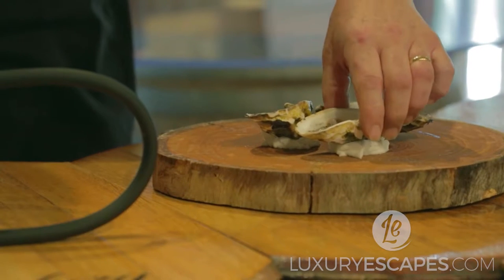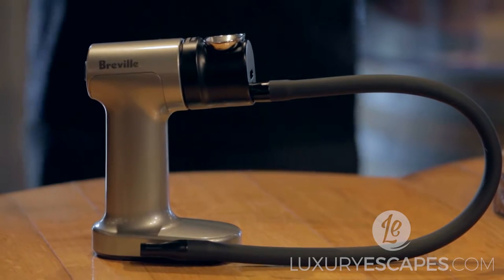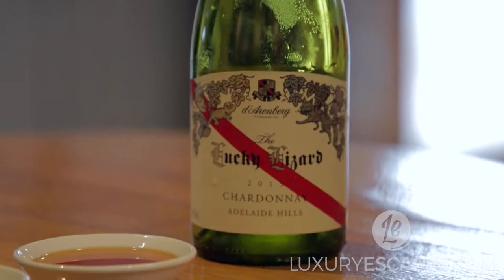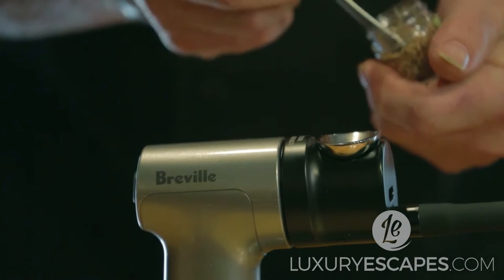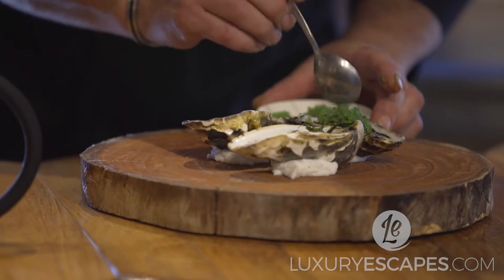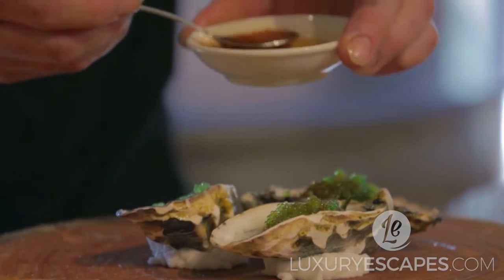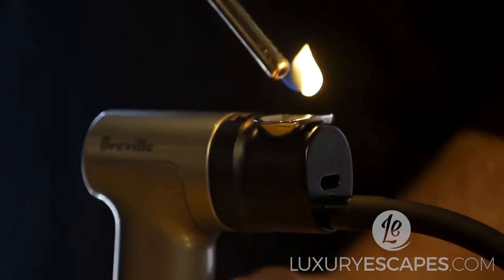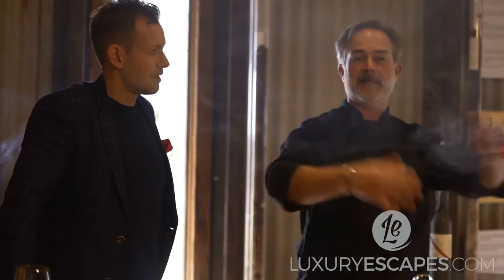Food and Wine Matching at d'Arenberg Wines Restaurant in Adelaide, SA | LUXURY ESCAPES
Go behind the scenes with D’Arenberg’s in-house chef Peter Reschke.

Luxury Escapes is your premier online destination for global travel tips and deals.

Discover unbelievable prices for packages at five- star hotels, amazing adventures and weekends away. We've personally tested all of the hotels and resorts on offer on our site, so you can rest assured that you're in for a once-in-a-lifetime holiday.

From tours to Spain & Portugal, to Amsterdam, London and all over Europe, Luxury Escapes offers personal trips, to group tours and 5 star stays and accommodation. Perfect for an amazing getaway with your friends, or to create the best memories with your family and loved ones.
With numerous destinations to pick from, you can have a tropical beach getaway, or a cozy small town stay. At Luxury Escapes we believe everyone deserves a great holiday!